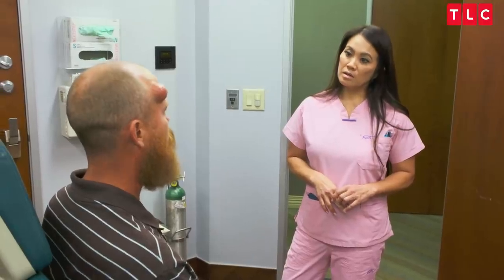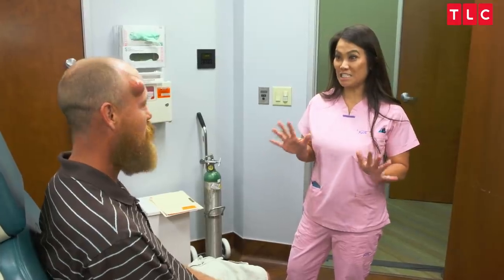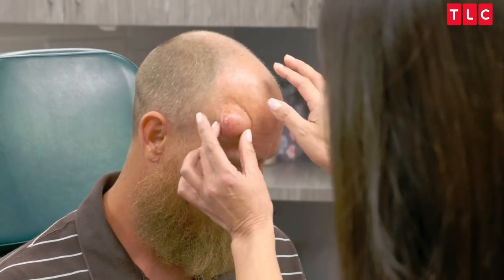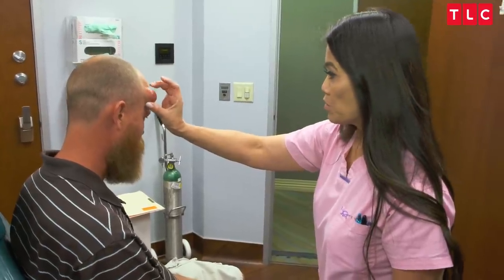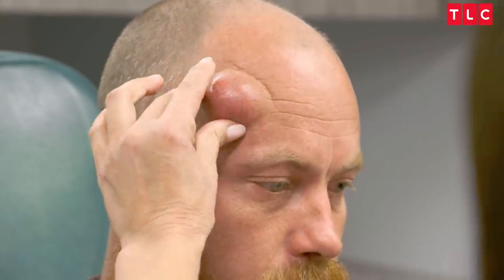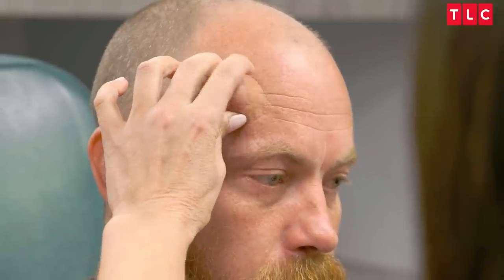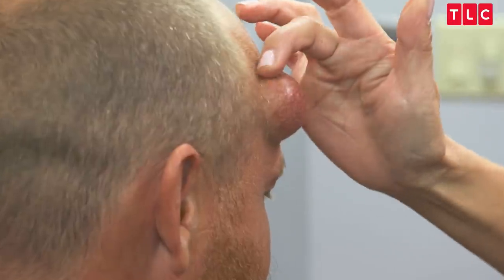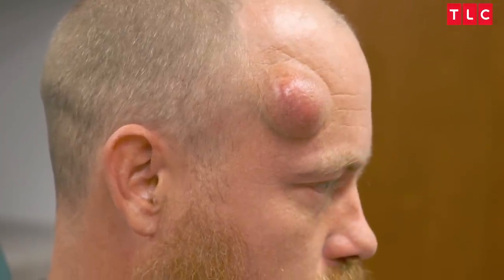Josh Has a Post Car Crash Knot on His Head | Dr. Pimple Popper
Josh has a large knot on his head as a result of a car crash he experienced 18 years ago. In the location where his head hit the windshield, he started growing a bump that is now the size of a golf ball.